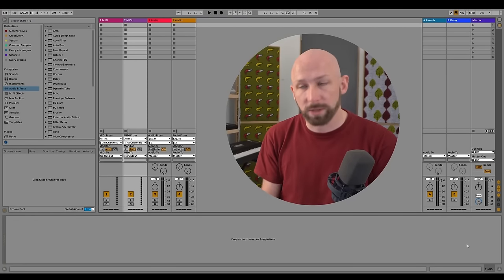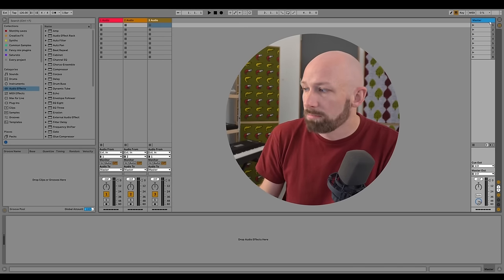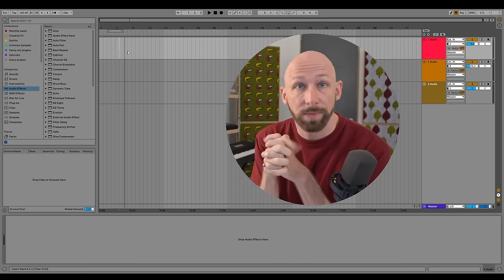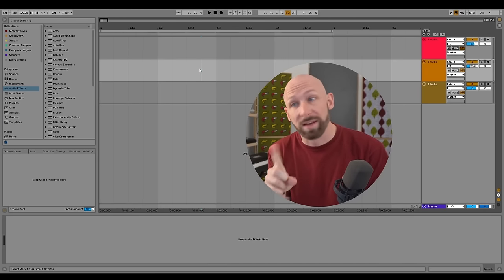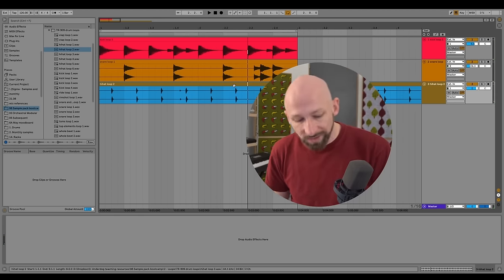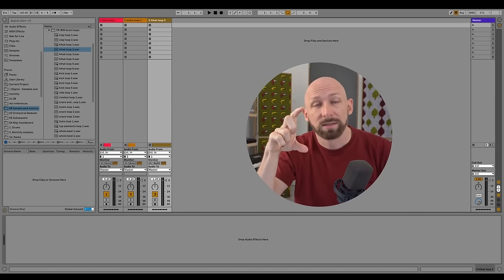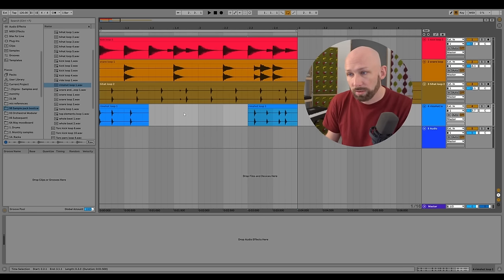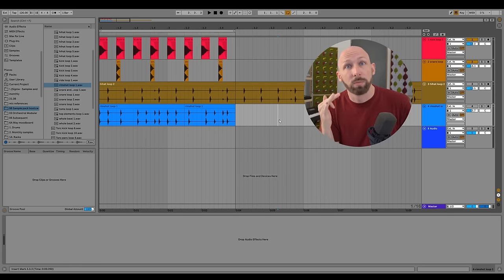Your first hour making electronic music (Ableton Live orientation & Drum programming)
This is the first hour of my Foundations of Electronic Music course as a free taster!

It covers the intro, the basics of using Ableton Live 11, and programming your first drum loop using audio samples. Know someone who's considering starting electronic music? Send them this, they'll thank you later 😌

Contents:
0:00 How to use this course
8:06 DAW orientation
32:55 Drum programming in audio